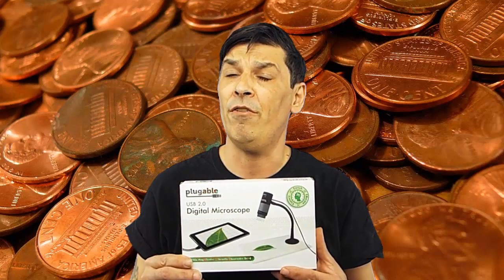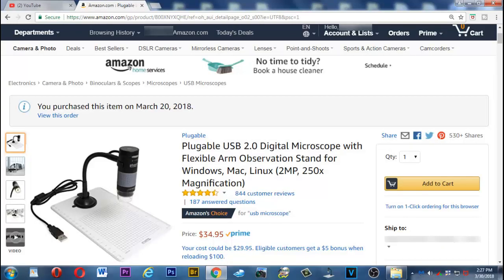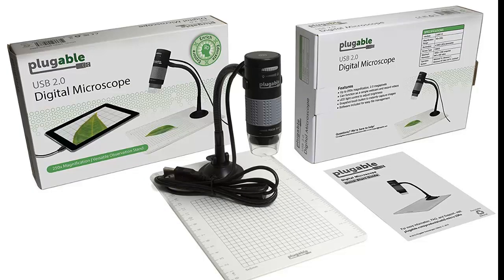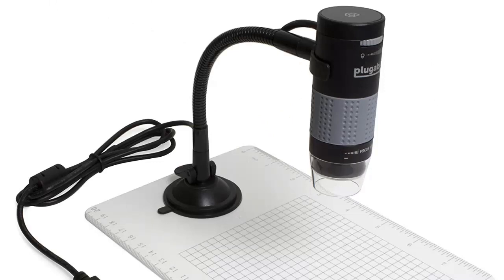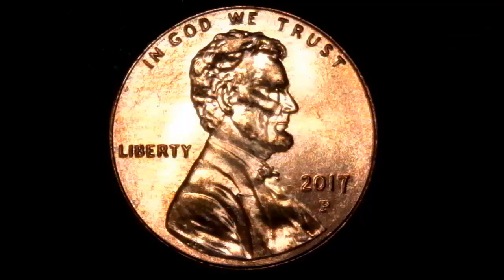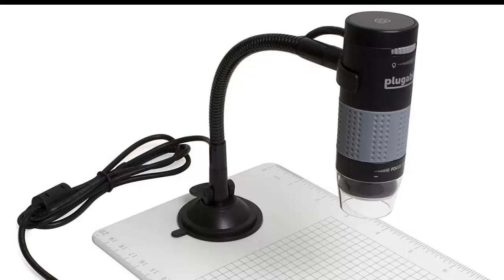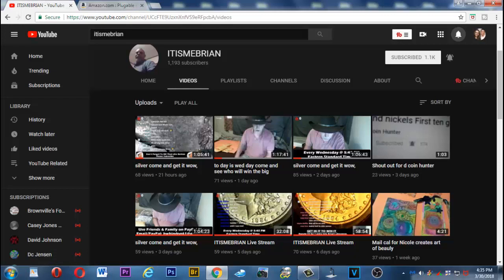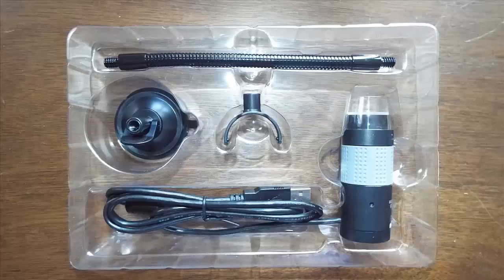Review on Plugable USB Microscope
Review on the USB Pugable USB Microscope

Plugable USB 2.0 Digital Microscope with Flexible Arm Observation Stand for Windows, Mac, Linux (2MP, 250x Magnification)

Useful and fun for students, collectors, testers, and anyone interested in exploring the microscopic world.
2.0 Megapixels, up to 250x magnification (Note: Final magnification corresponds to monitor size)
Uses a webcam chipset and sensor to support nearly any operating system using standard webcam software. Users with an Oculus Rift may require additional setup.
LED halo light with brightness adjustment control. Flexible arm stand with observation pad includes graduated marks for easy measurement.
Optional software for Windows and OS X adds additional features